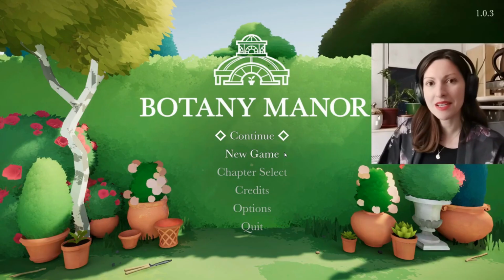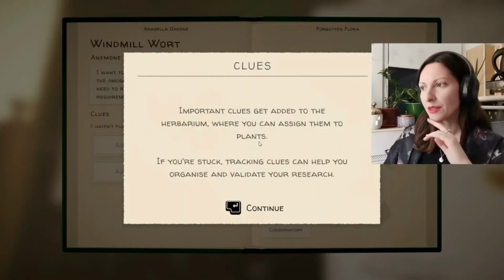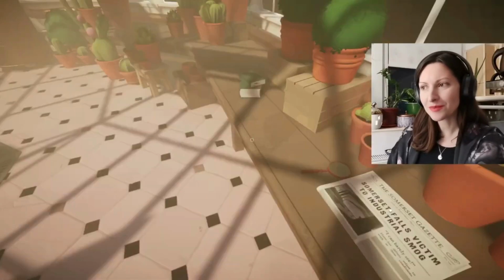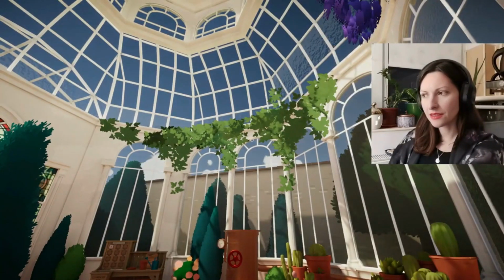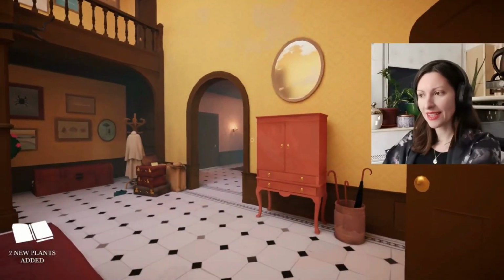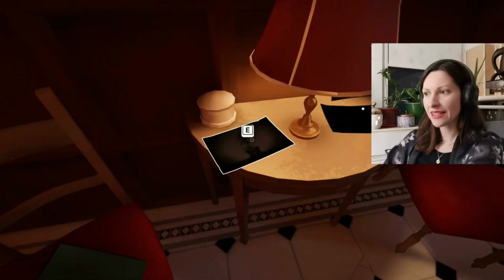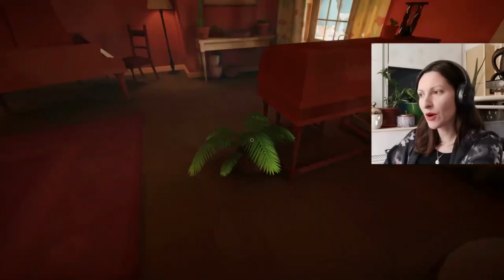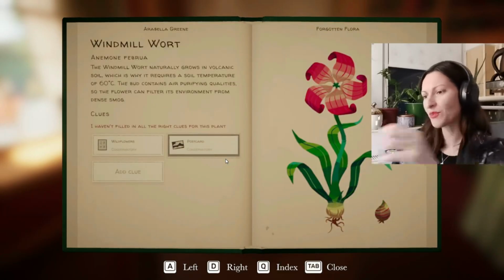The Herbarium of My Dreams! II BOTANY MANOR Gameplay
Walk with me through Botany Manor, the 19th century Sommerset homestead of botanist Arabella Green. Today we are growing rare plants and writing our very own herbarium!